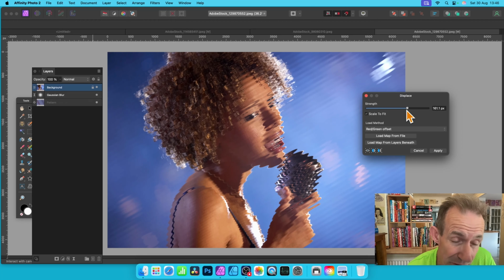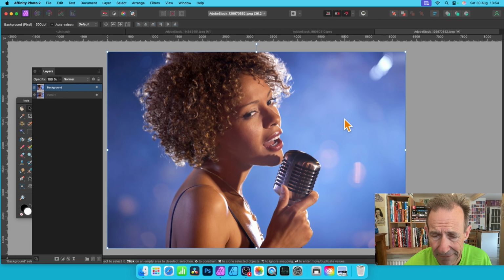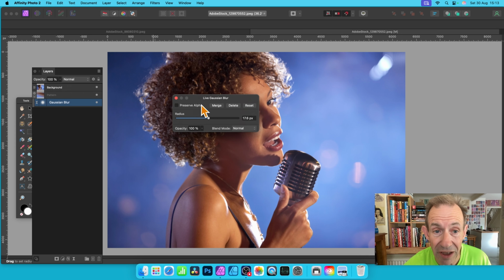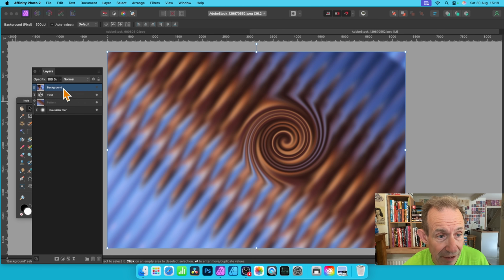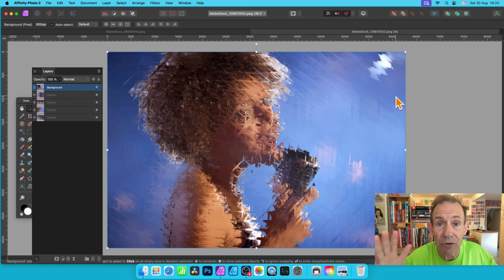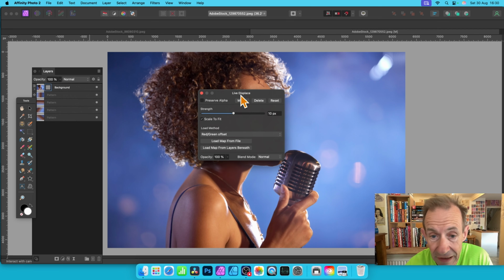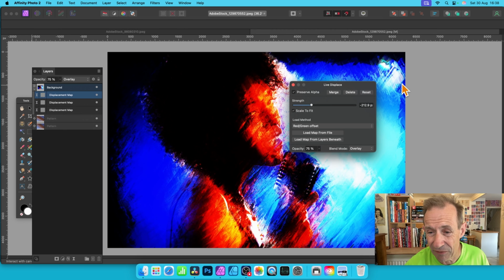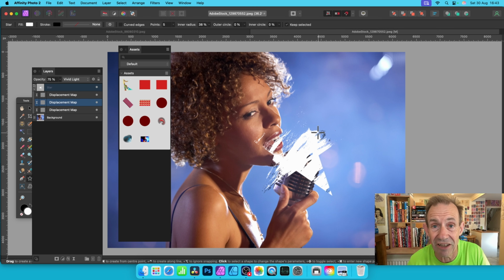Affinity Photo V2 Tutorial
In this video, how to use displace / displacements in Affinity Photo, create stunning visual designs with live effects, live patterns and more. How to grunge, how to scratch, how to add noise effects to your images in a super easy quick way